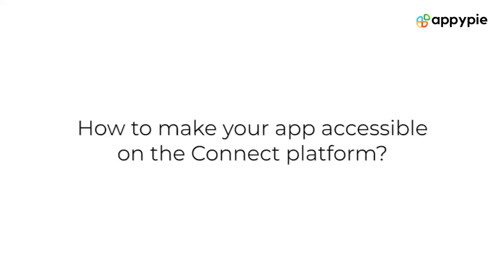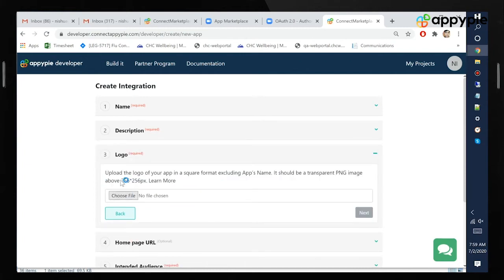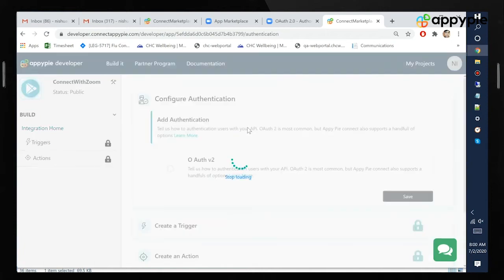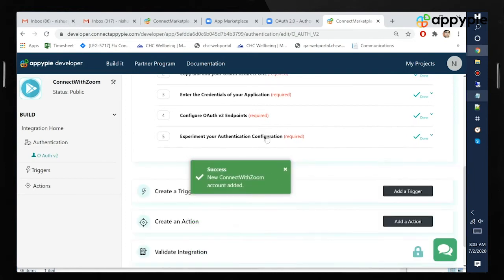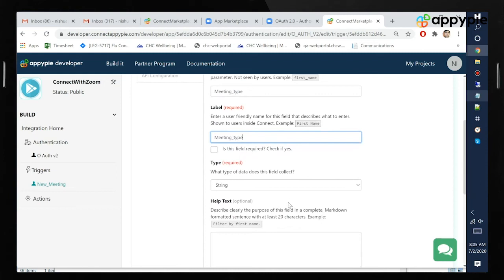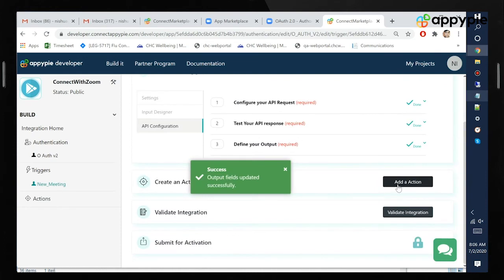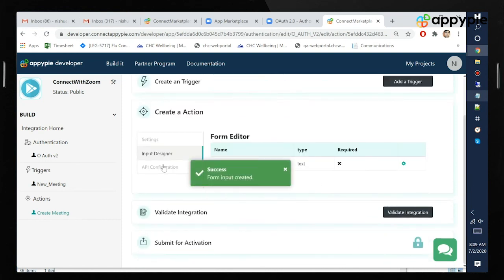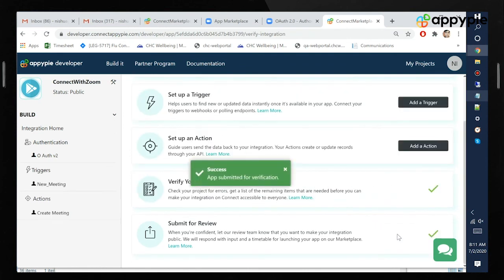How to add an app in Appy Pie Connect Developer Platform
Add an app to Appy Pie Connect yourself! Our Developer Platform lets you create triggers and actions that people can use to integrate and automate your app data with hundreds of other apps, most importantly get thousands of workflows created instantly for your app with saving Precious Development Time, Get new integrations every day, Gain more leads, Boost customer retention and Sales, for Free and User-friendly Platform.